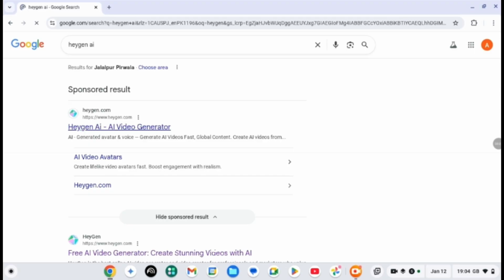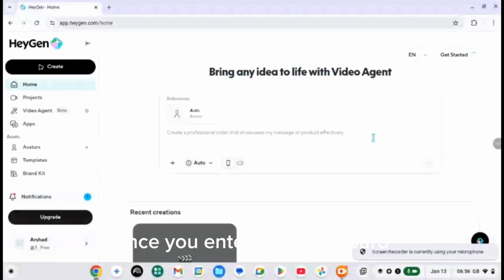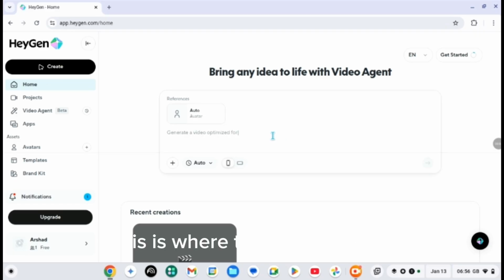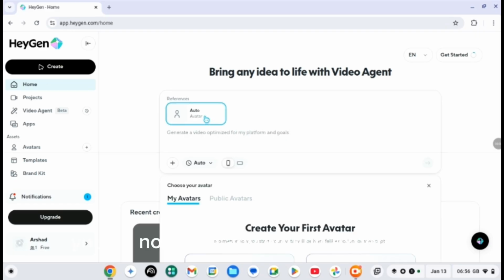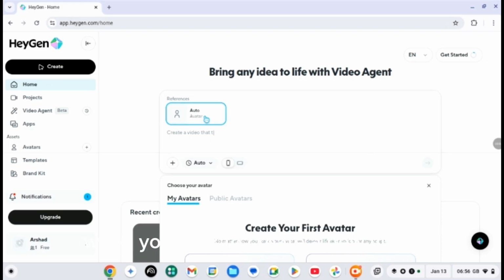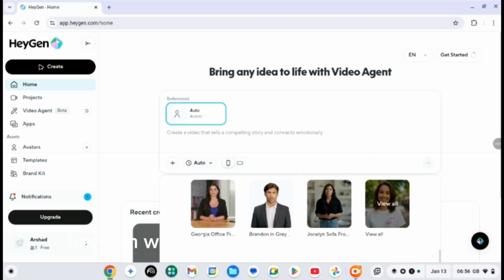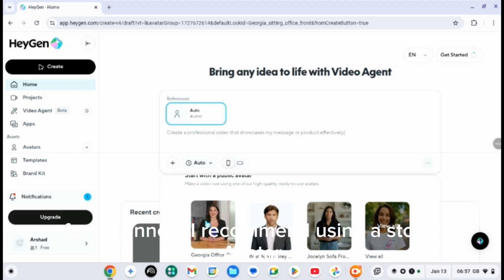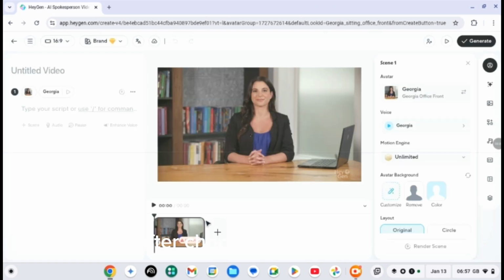Make long YouTube Videos With AI Without Camera or Editing (Free Tool)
Most people think creating YouTube videos requires editing skills, camera, and a lot of time. But in this video, you will see how a free AI tool can create complete YouTube videos automatically using only text.
In this tutorial, I show you exactly how to use HeyGen step by step to generate realistic talking AI videos with perfect lip sync. You will learn how to write text for HeyGen, how to choose AI avatars, how to select natural voices, and how to create professional videos without recording yourself.
This method is perfect for YouTube automation, faceless channels, beginners, and anyone who wants to save time while creating content. If you want to grow on YouTube without editing, this video will completely change your mindset.
By the end of this video, you will clearly understand how creators are using AI to automate YouTube videos and how you can start doing the same today, even with zero experience.
If you are serious about YouTube growth, watch this video till the end because every minute contains a practical step you can apply immediately.